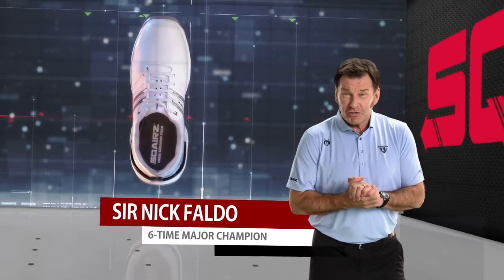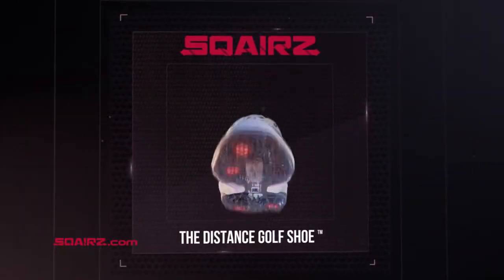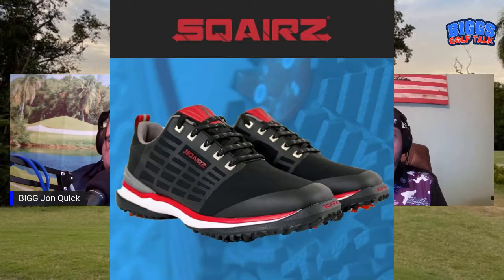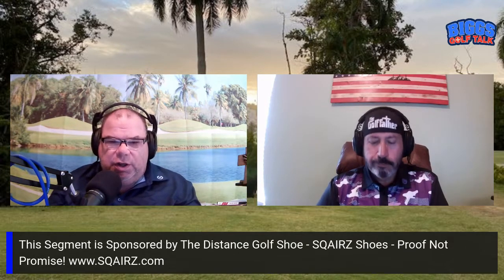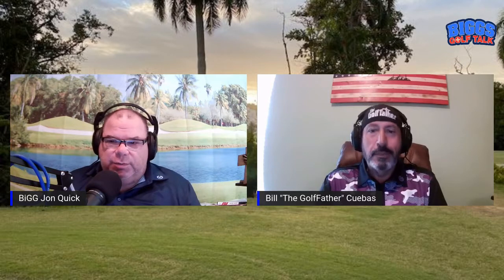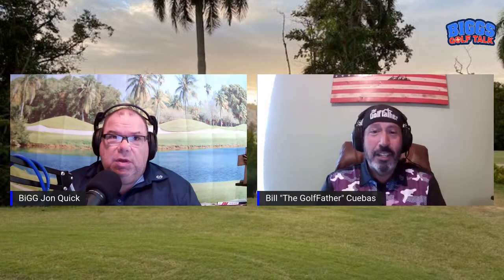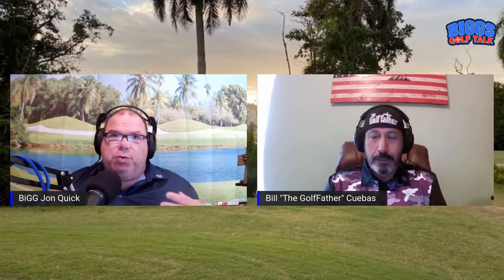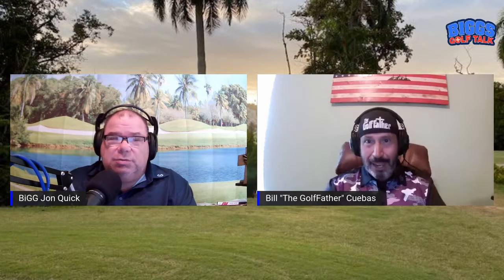BGT-TV: 06/26/21 (Seg 5 Gear Up Sportswear)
Terry Desmond- Owner of Gear Up Sportswear